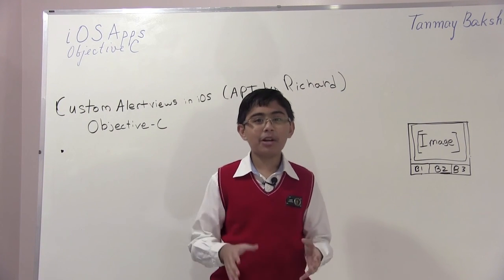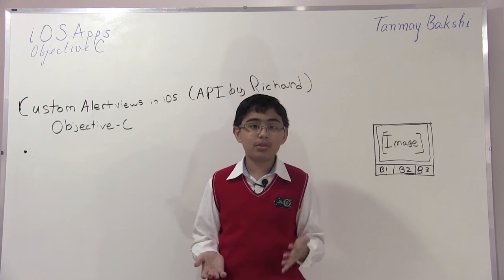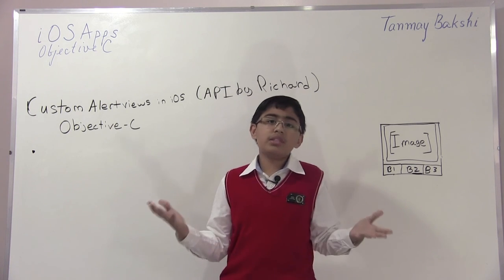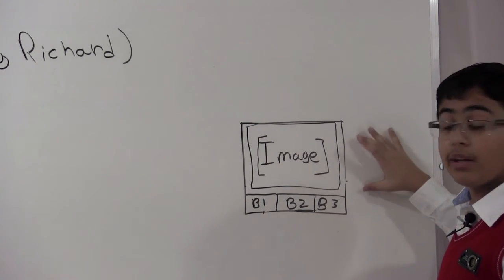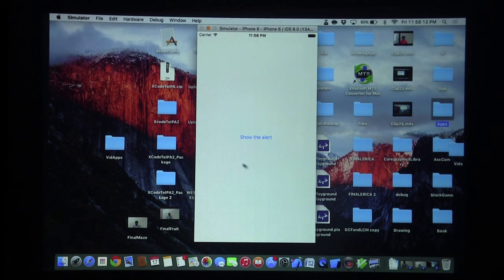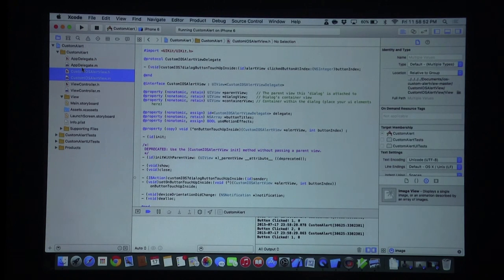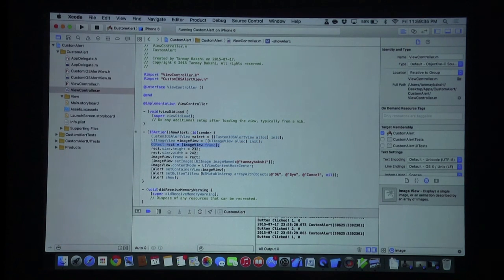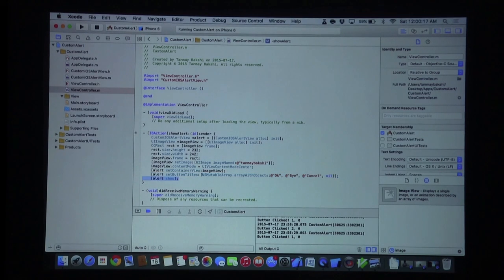iOS Apps & Objective-C: Using the IOSCustomAlertView!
Welcome to this edition of iOS Apps! This time, I cover how to use Richard's custom alert view API!